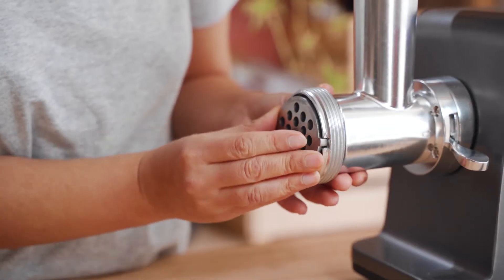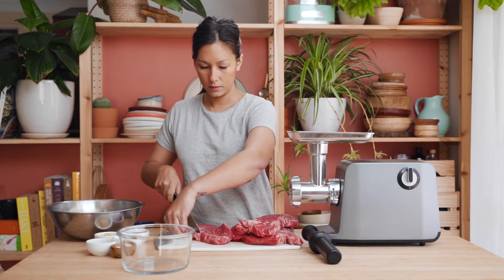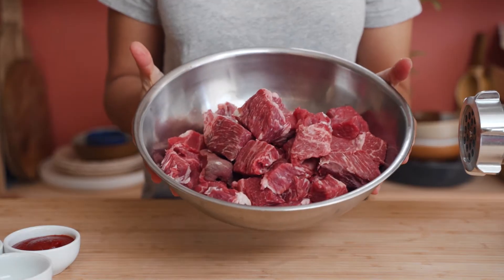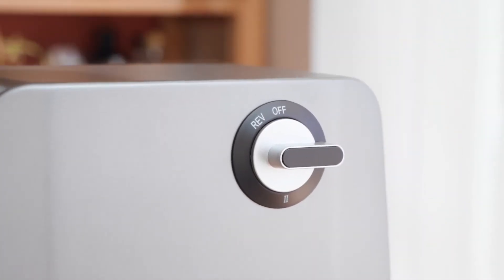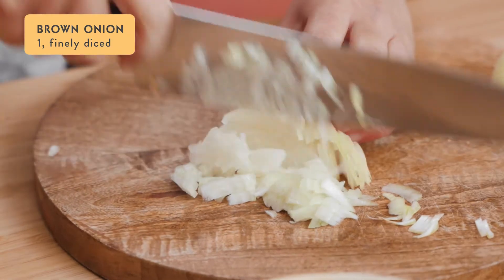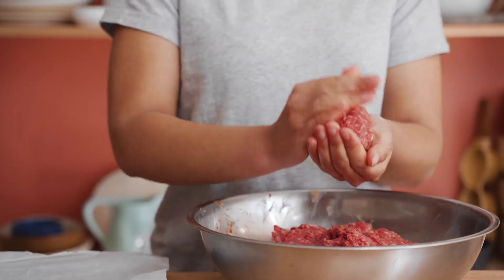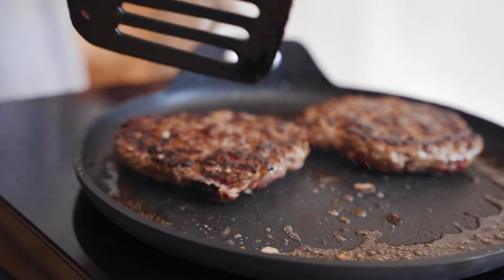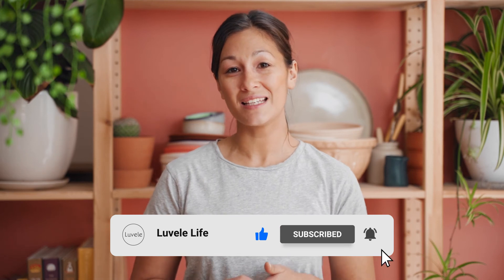Classic Beef Burger Patties in the Luvele Eclipse Meat Grinder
Grinding your own mince puts you in complete control of your burger. You can control the fat, eliminate preservatives and packaging and truly own the whole burger making process. You say what goes in!

Check out the blog post for more tips on making great burger patties at home